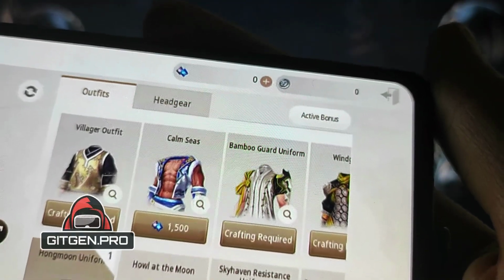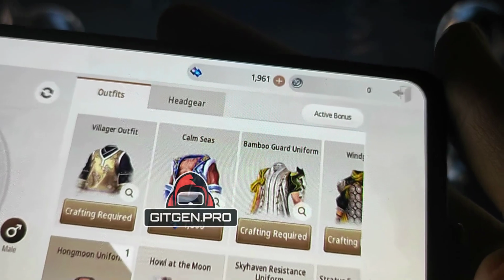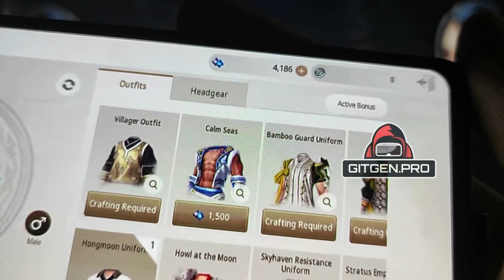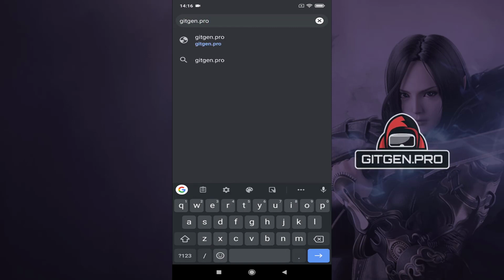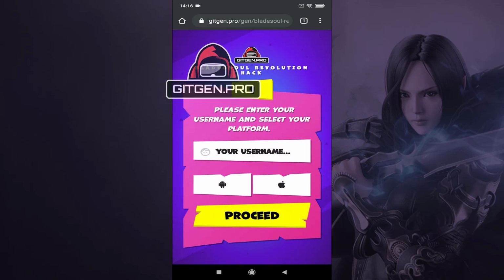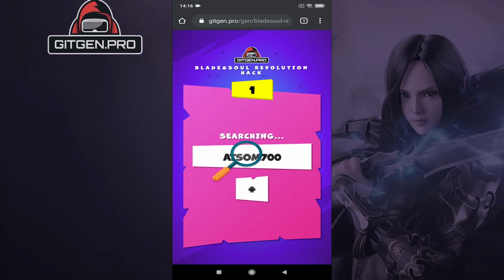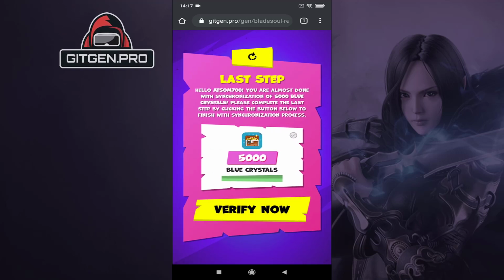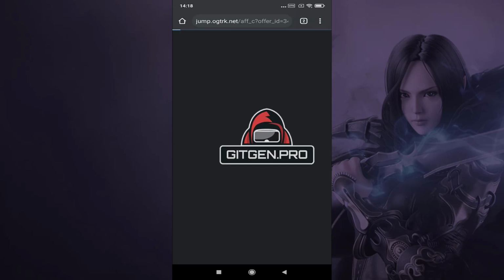Blade&Soul Revolution Hack tips 2023 How To Get Blue Crystals With Cheat 🔥 MOD APK for iOS & Android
Blade&Soul Revolution Hack tips 2023 ✅ - How To Get Blue Crystals With Blade&Soul Revolution Cheat 🔥 MOD APK for iOS & Android

Hi there mobile game player! Now I'll demonstrate our update and better Blade&Soul Revolution hack Tutorial for Android or iOS phone or tablet. Using this method anyone can easily get alot of Blue Crystals and also improve gaming experience and fun. Everything you require to do is stick to our video guide. Enjoy!

How to hack Blade&Soul Revolution? It is a pretty easy hack method, if you follow these tips, you'll be able to do it in just a matter of minutes.
Blade&Soul Revolution MOD APK is developed and protected by the best coder, This Blade&Soul Revolution hack has tested by manies player now and we obtained awsome feedback froom them.

If you have some problems or maybe idea on how to improwe auer Blade&Soul Revolution MOD APK should we do in the near future, feel free to write in the comment area.